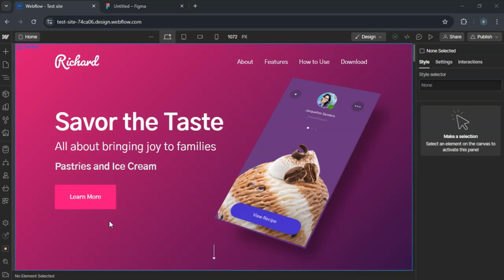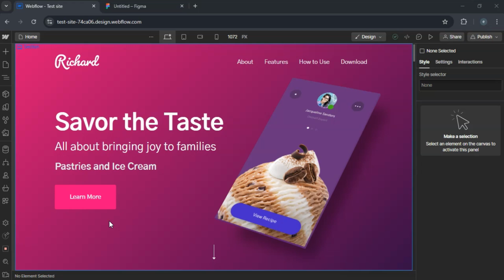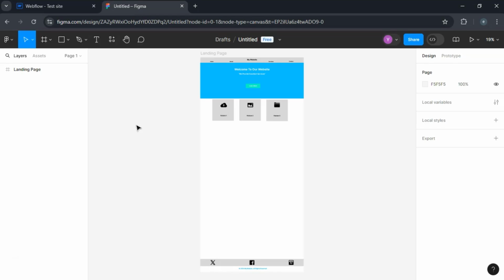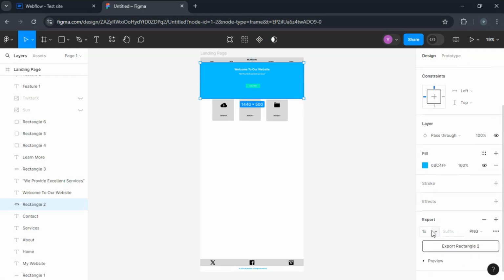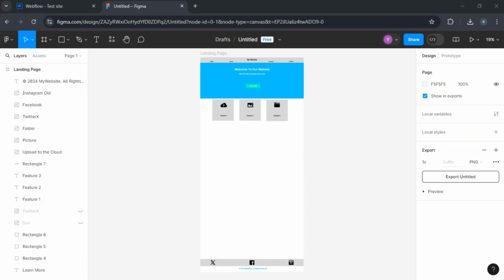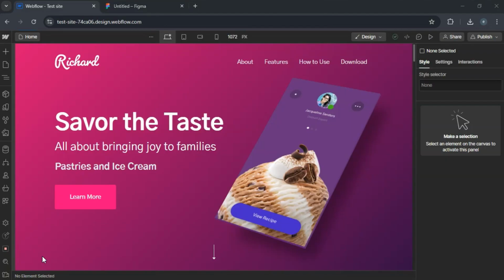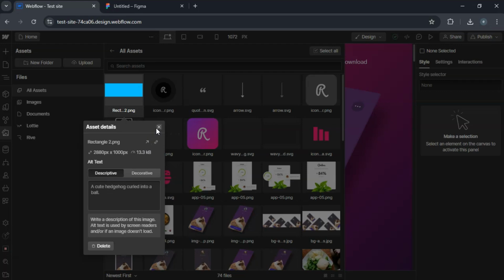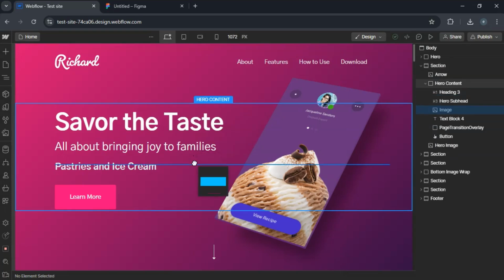How to Import Figma to Webflow (Step By Step)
How to Import Figma to Webflow

In this tutorial, I'll walk you through how to import designs from Figma into Webflow. While there's no direct import feature, you'll learn a streamlined workflow to recreate your Figma designs efficiently in Webflow.

Importing Figma Designs into Webflow
How to Recreate Figma Designs in Webflow
Step-by-Step Guide to Figma to Webflow Workflow